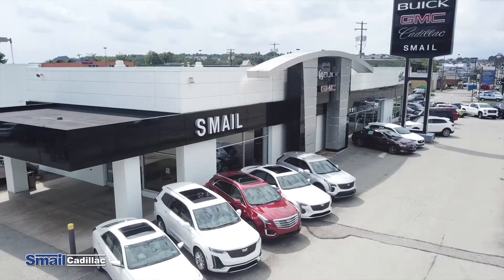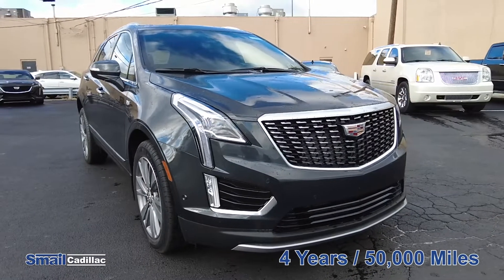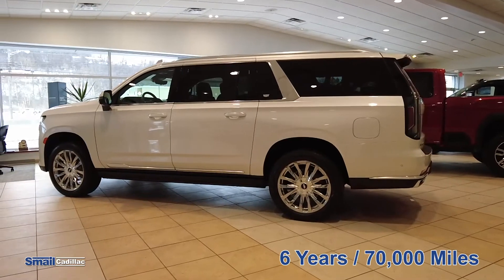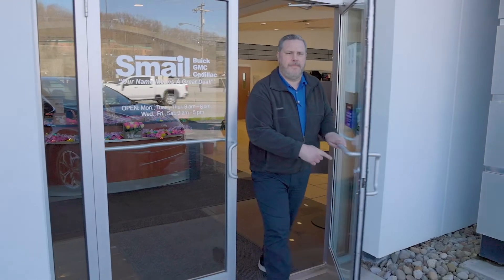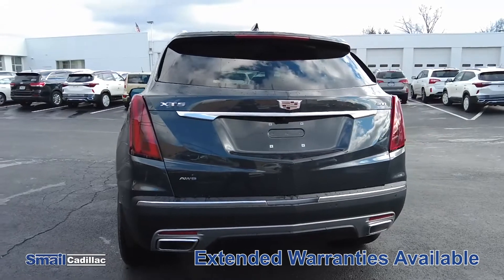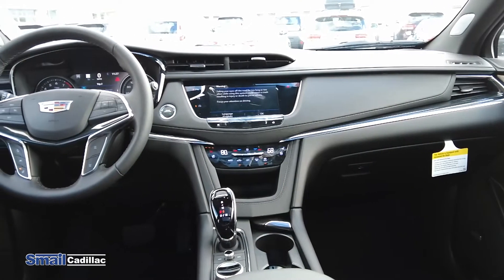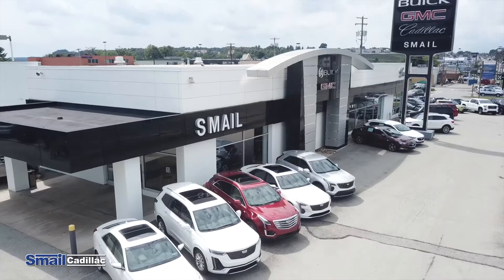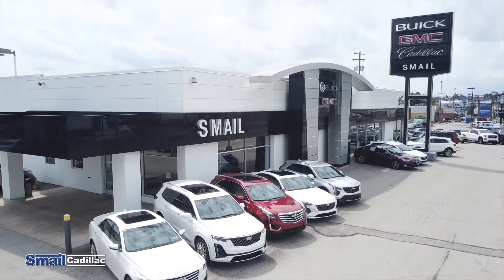What is Cadillac's New Car Warranty? | Smail Cadillac - Greensburg, PA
What is Cadillac's new car warranty?🤔

John Ambrozic is here to talk about some of the different warranty options that Cadillac offers with the purchase of a new vehicle!

Smail Cadillac
5116 U.S. 30
Greensburg, PA, 15601